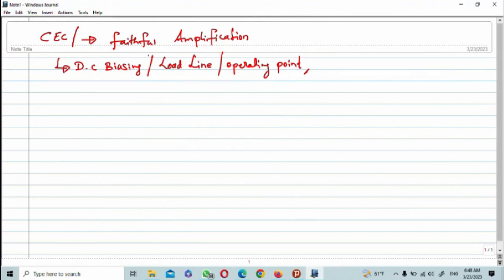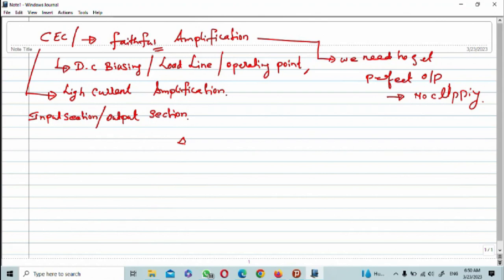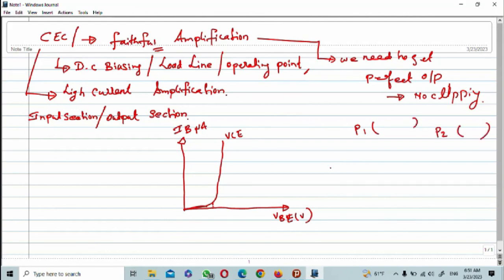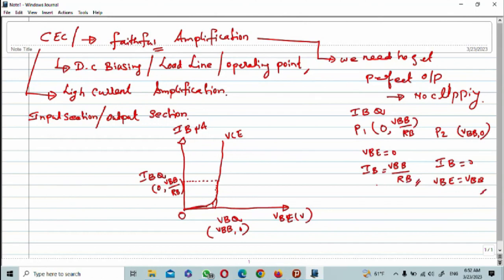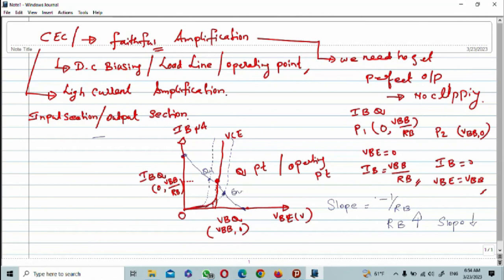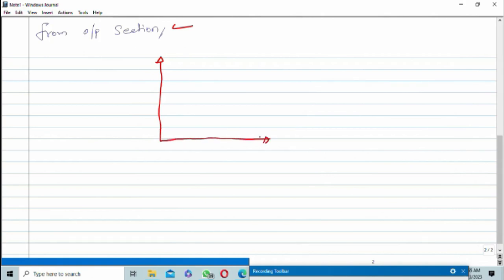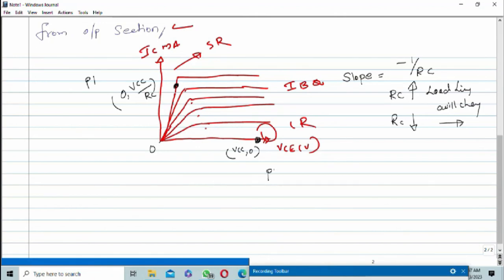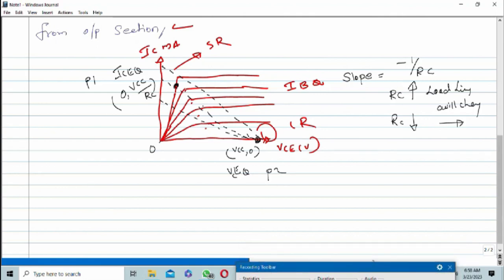DC Biasing Circuits / DC Load Line / Operating point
Dr. Ellappan Venugopal

trb exam 2021
trb recruitment 2021

DC biasing
operating point
today news
news today
latest news today
today  trb news